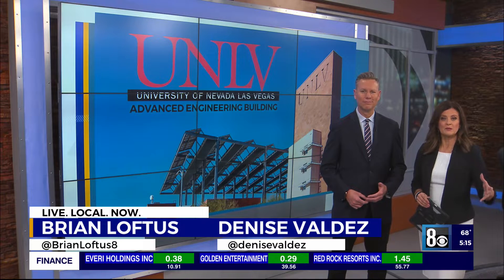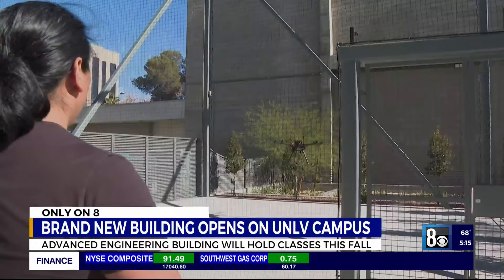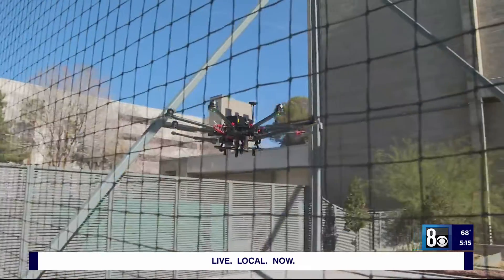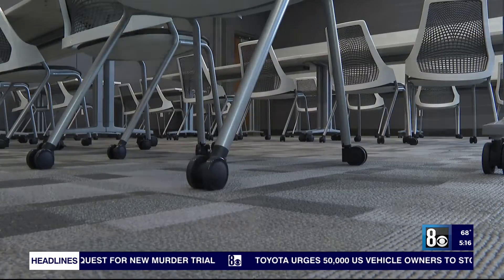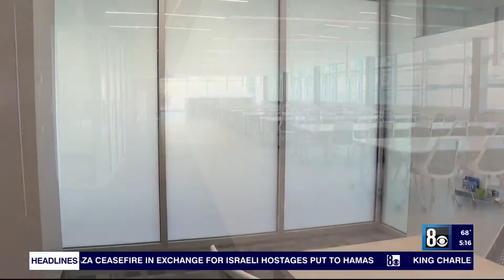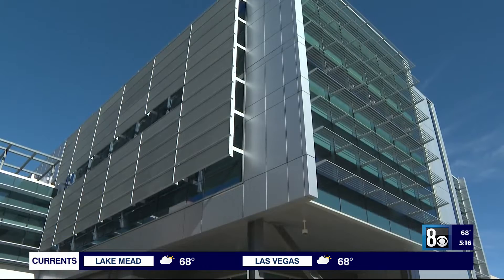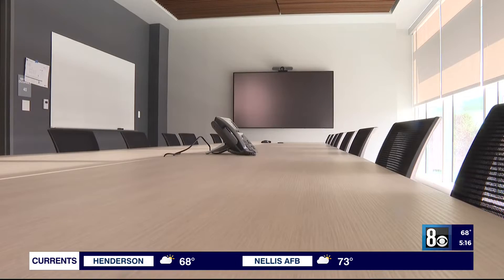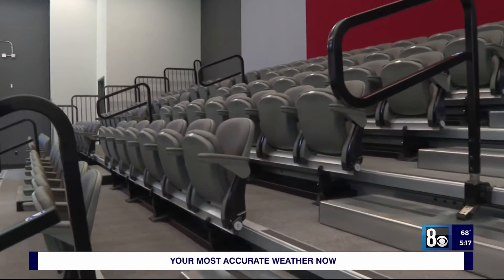New engineering building opens at UNLV, set for classes Fall of 2024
If you take a stroll through the University of Nevada Las Vegas, you’ll likely notice a new building on campus. The new three-story $73 million Advanced Engineering Building is open. While it took 10 years for the building to become a reality, the construction of the building only took 20 months.